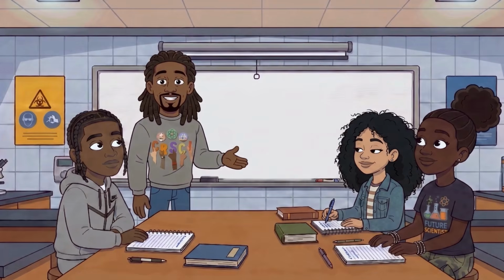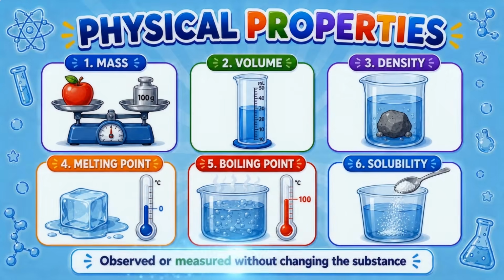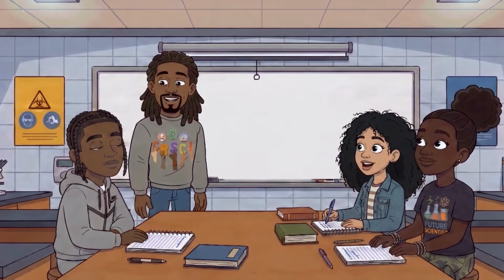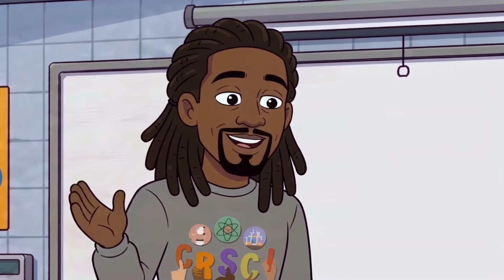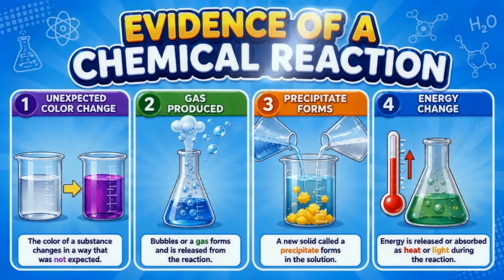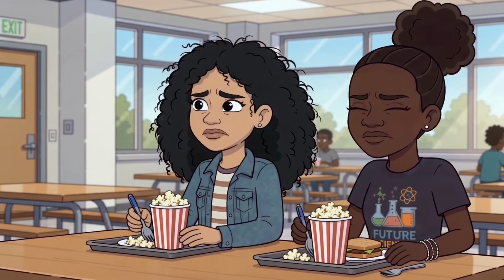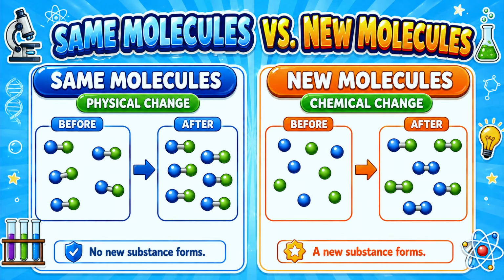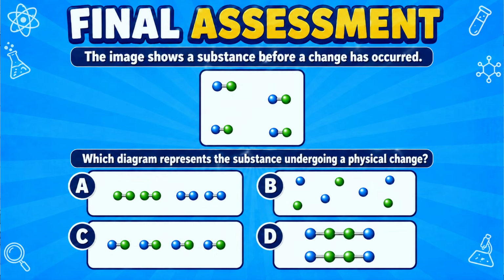Physical and Chemical Properties and Changes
Can your hairstyle teach you science? 🌧️

When Emelyn's freshly straightened hair curls back up in the rain, one simple question sparks an entire classroom investigation: Was that a physical change or a chemical change?

Join Mr. Jones, Jaida, Da'Shawn, and Emelyn as they investigate physical and chemical properties, physical and chemical changes, and how matter changes at the particle level through a story students won't forget.